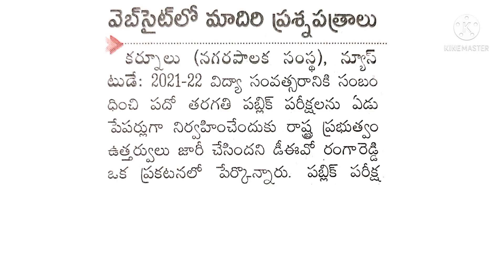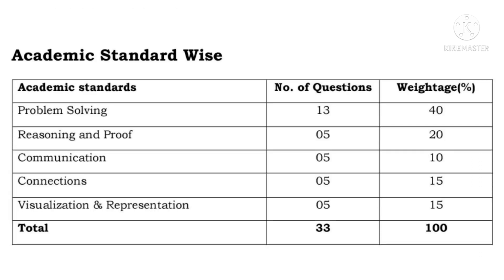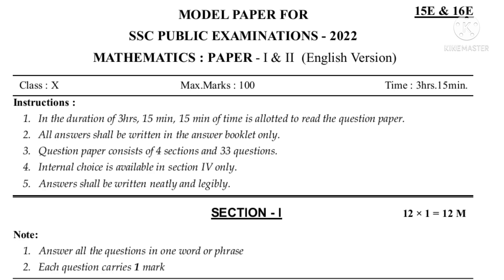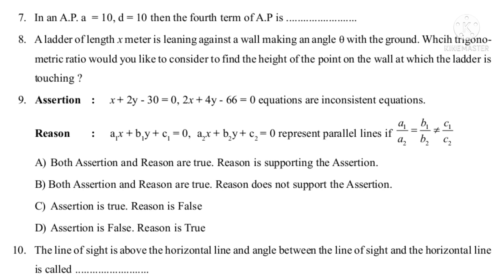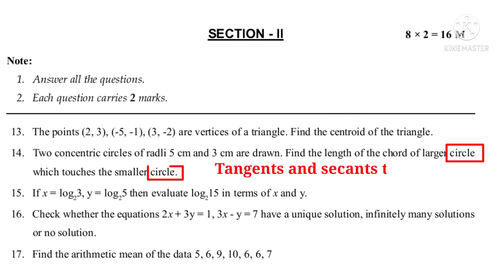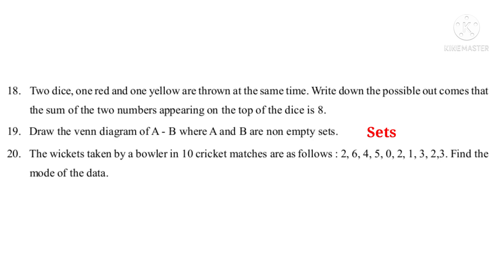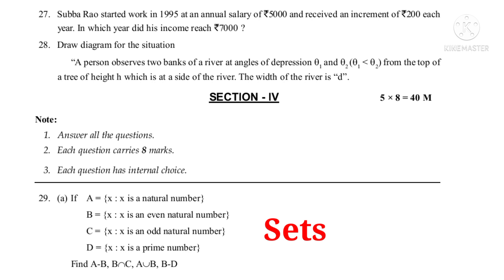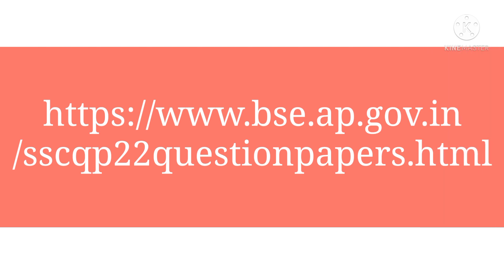10th || SA1 Maths & 2022 SSC Public model Paper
Syllabus and Marks distribution of SA1 2022 & also  2022 public model paper (prepared by SCERT AP AMARAVATHI) clearly explained how to know the given questions are from which chapter of 10th class Textbook.